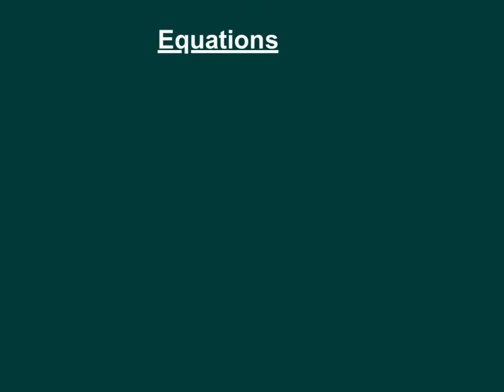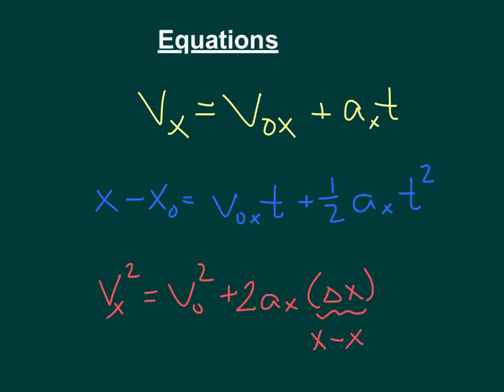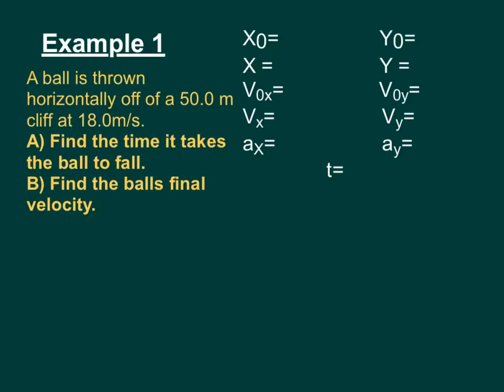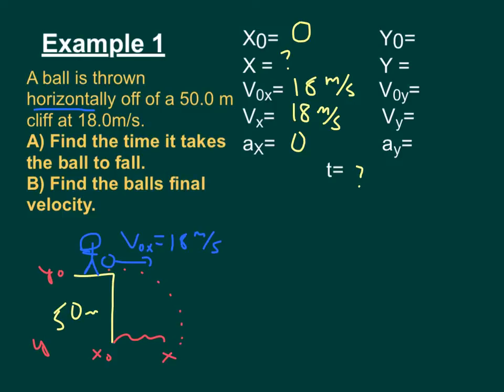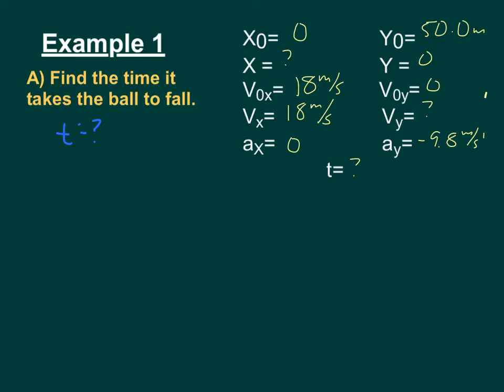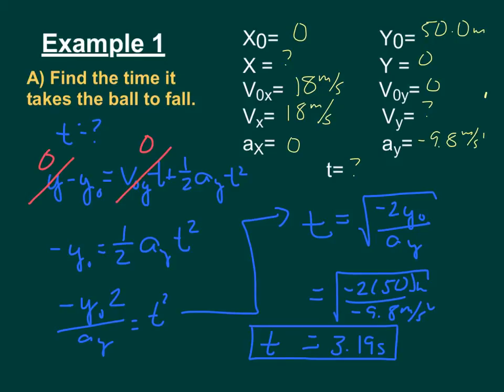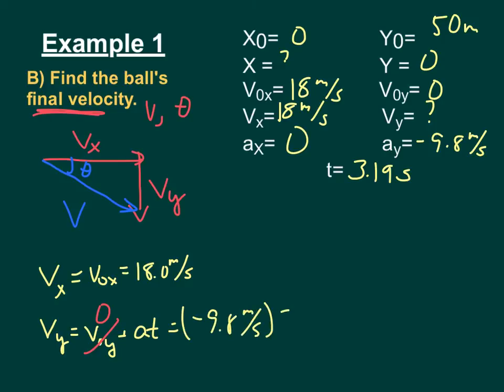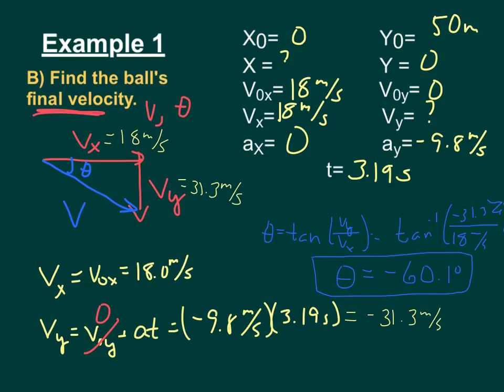Pc 210 - Chapter 4-2a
example of 2D motion problem